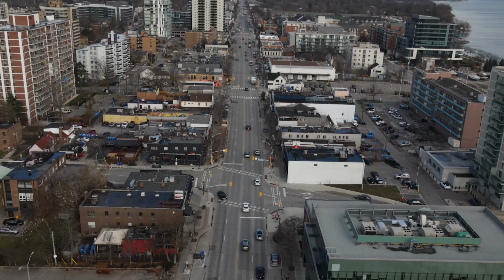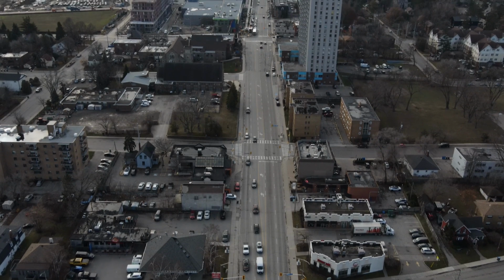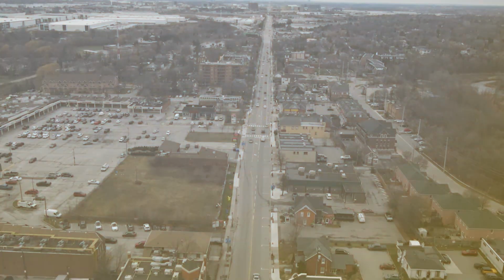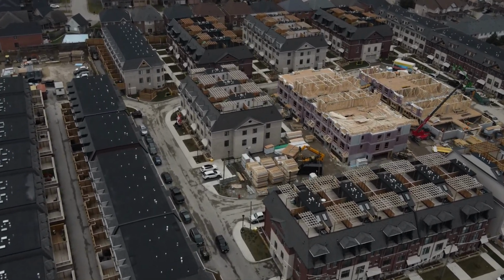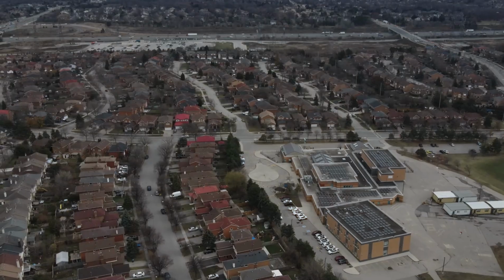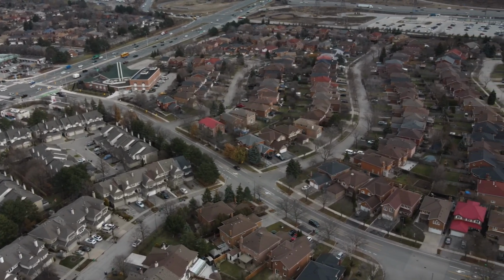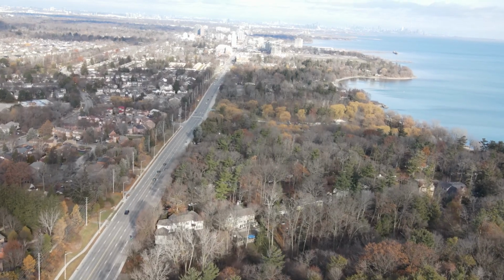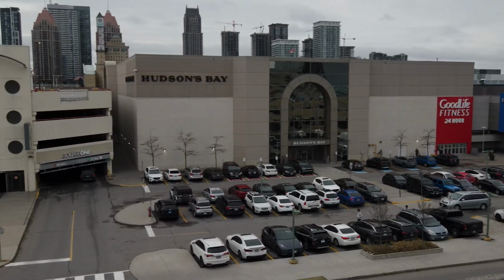Top 5 Neighborhoods in Mississauga - Living In Mississauga 2025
Looking to move to Mississauga? In this video, I'll reveal the top five neighborhoods for living in Mississauga. Find out which areas made the cut and start planning your move today!

0:00 Intro
1:12 Port Credit
3:30 Streetsville
6:10 Erin Mills
8:00 Lorne Park
10:18 City Centre
11:40 Outro

Music: “Jazzy Abstract Beat_Chops” by Coma-Media via Pixabay (Pixabay Content License)